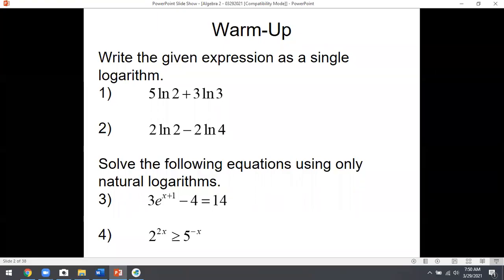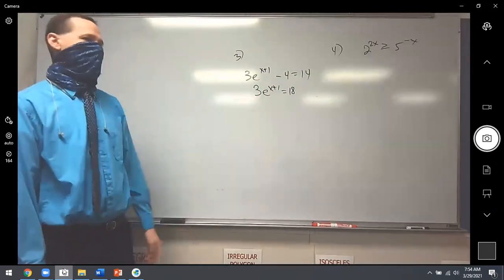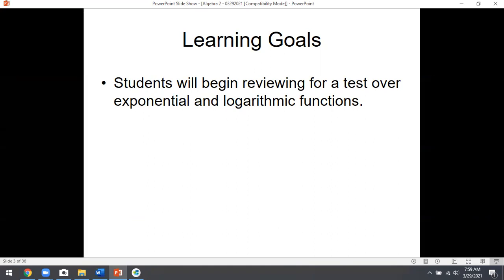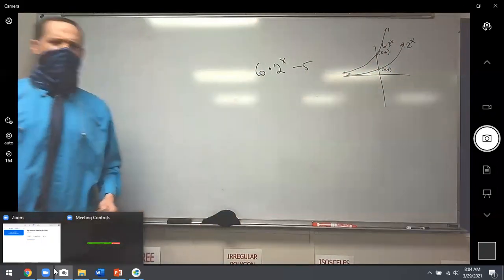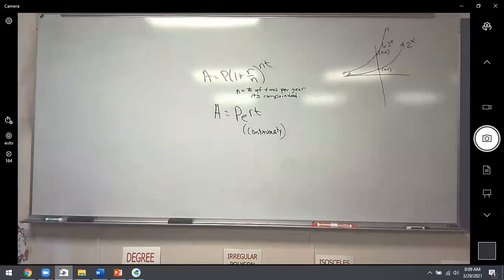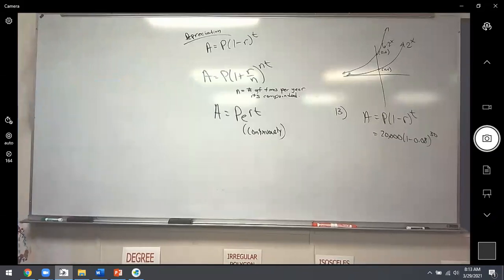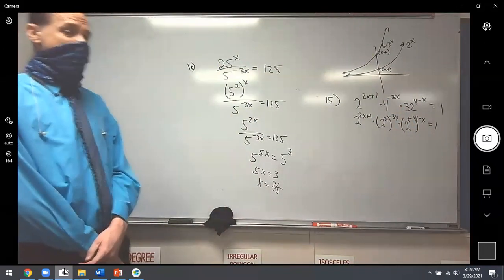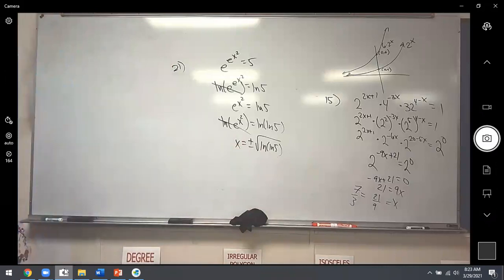Algebra 2 - Lecture (03292021) - Test #8 Review (Part 1)